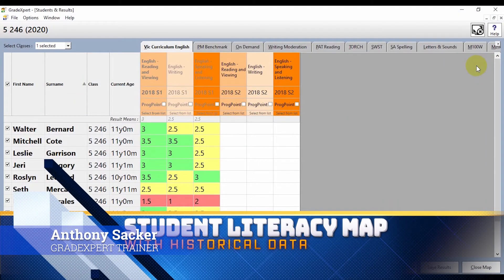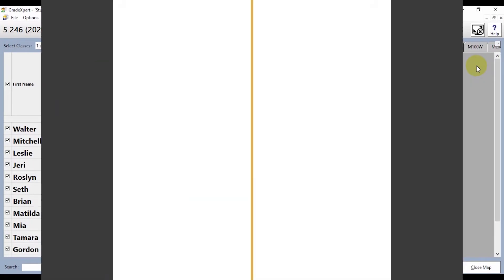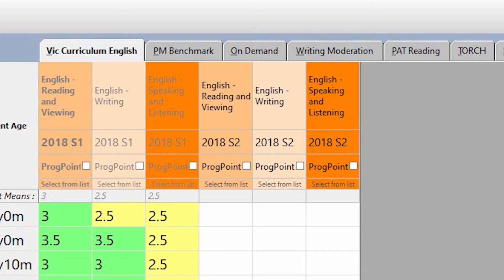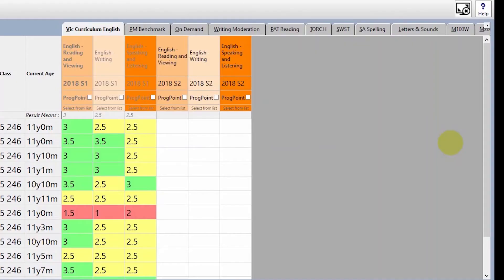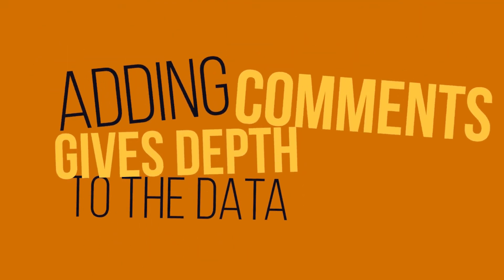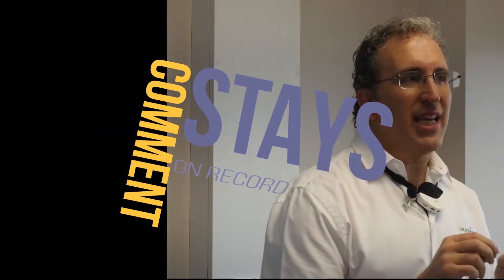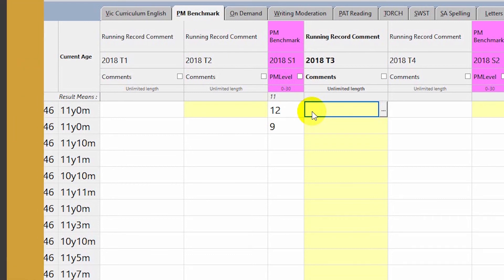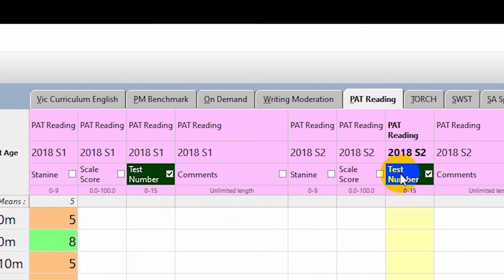5 Literacy Maps & Historical Data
Anthony Sacker explains the use of Literacy maps and working with  historical data.